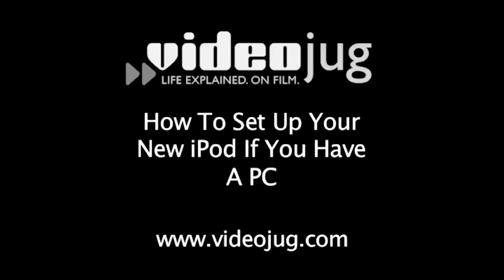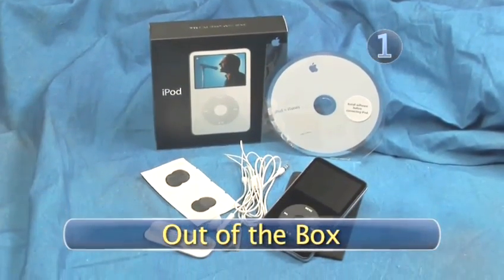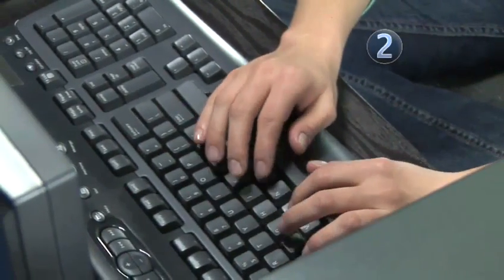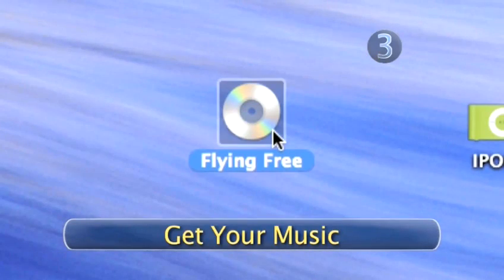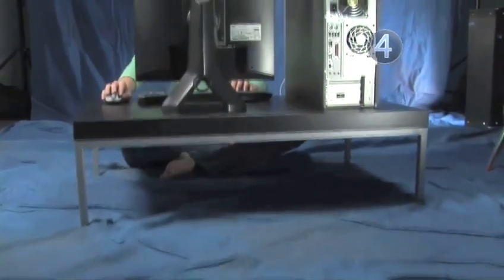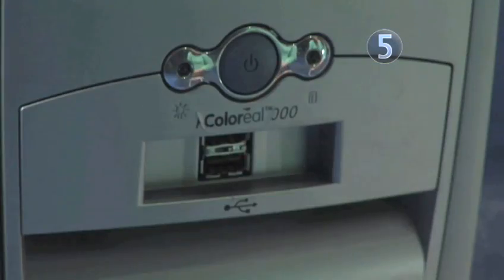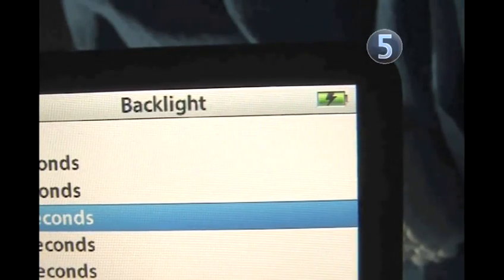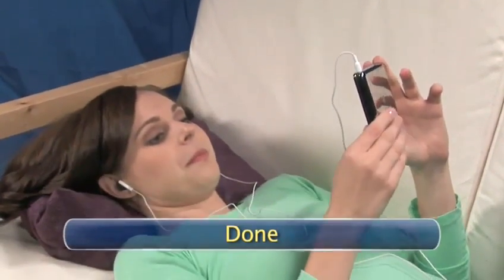How To Get Started On Your iPod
A video lesson on How To Get Started On Your iPod that will improve your ipods tips for pc users skills. Learn how to get good at ipods tips for pc users from Videojug's hand-picked professionals.